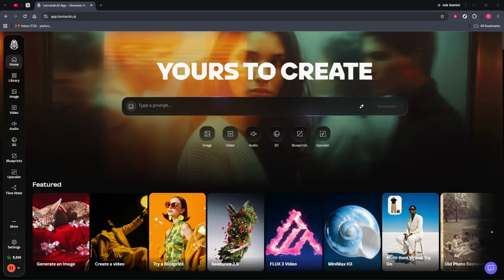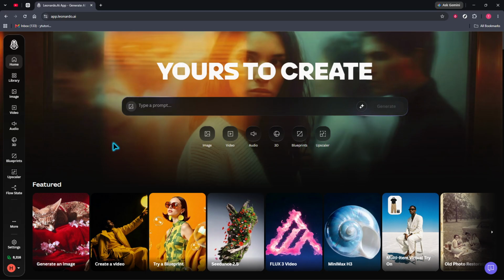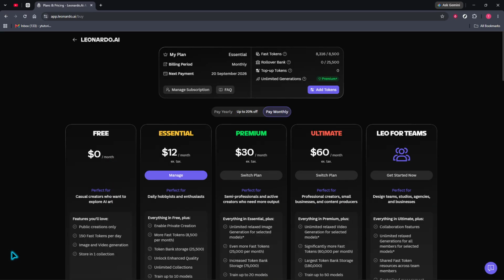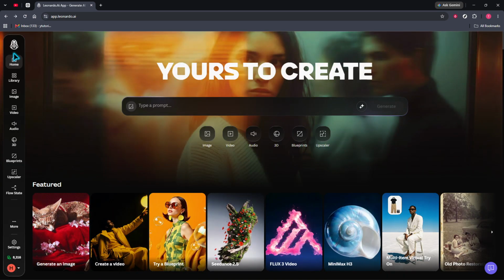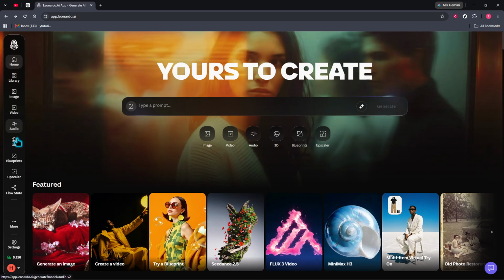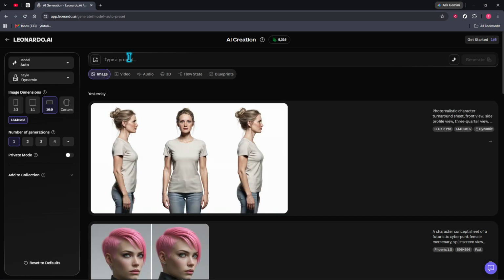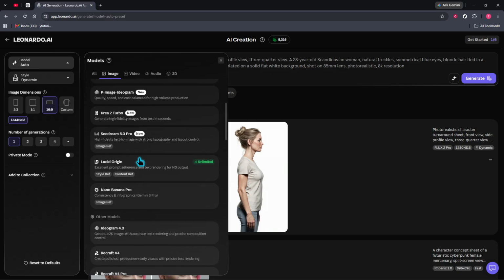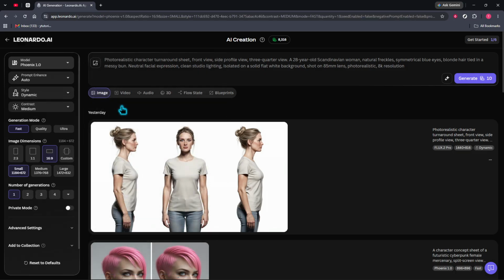How To Use Leonardo AI Desktop [2026 Guide]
How To Use Leonardo AI Desktop